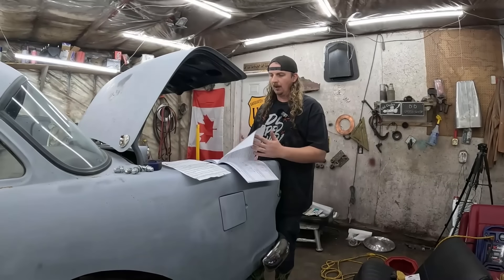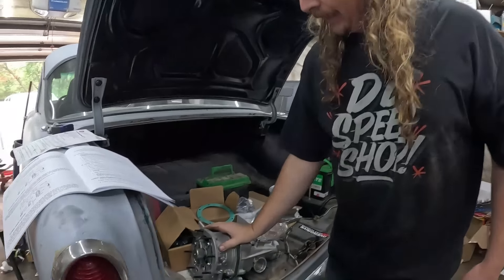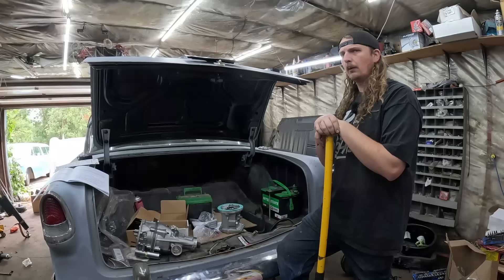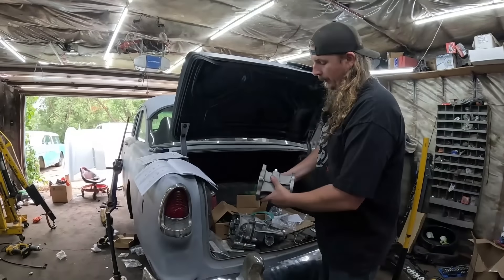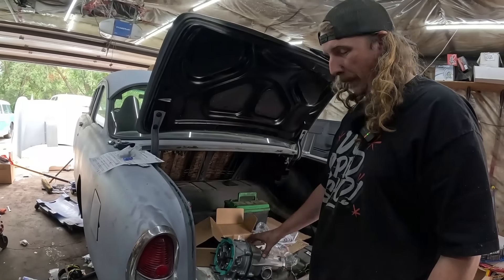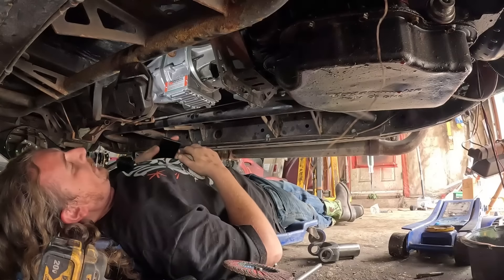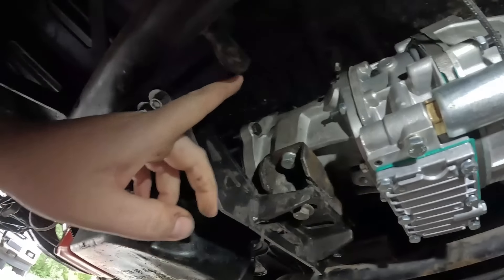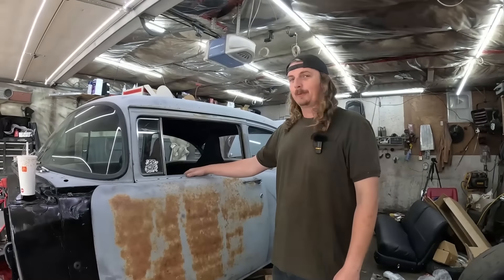Making The Perfect Highway Cruiser- 55 Chevy Gear Vendor Install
We want it to be a beast on the strip (if we ever decide to go that route) but be an easy rider from track to track. This Gear Vendor is the perfect solution to make that happen- if I don't break it before I get it installed!

Send us your Junk:
1881 Portage ave
Ferry Road RPO
Winnipeg, Manitoba
R3J 3X7